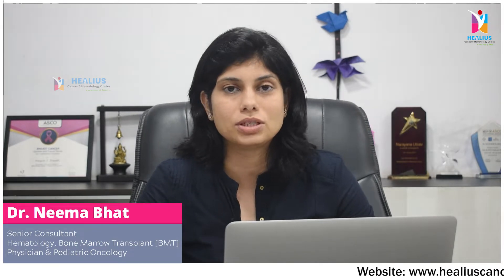Dengue | What you need to know about Dengue infection & Low platelets? | Hematologist |Dr Neema Bhat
What do you mean by Dengue?
The viral infection dengue, which is spread by mosquitoes, has recently spread quickly throughout the world. Female mosquitoes, primarily of the species Aedes aegypti and, to a lesser extent, Ae, carry the dengue virus. albopictus. These mosquitoes can transmit the Zika, yellow fever, and chikungunya viruses. The risk of dengue varies locally depending on local climate, socioeconomic, and environmental factors.

What does Low Platelets mean?
Blood cells without colour called platelets (thrombocytes) aid in blood clotting. In blood artery damage, platelets gather and form plugs to stop bleeding.

Dr. Neema Bhat
MBBS, MD (USA), FAAP (USA)
Senior Consultant
Hematology, BMT Physician, & Pediatric Oncology

Dr Neema Bhat graduated from Sri Devaraj Urs Medical College, Kolar with high honors and a Gold Medal in Physiology. She completed her Postgraduation from Cooper University Hospital, Camden, New Jersey, USA. Following which she pursued her Superspeciality Fellowship in Haematology/Oncology and Bone Marrow Transplantation from Penn State Health, Hershey, Pennsylvania, USA.

Areas of Special Interest: Blood and Marrow Transplantation (Autologous and Allogeneic), Adult and Paediatric Acute and Chronic Leukemias, Hodgkin’s and Non-Hodgkin’s Lymphomas, Aplastic Anemia, Thrombocytopenia, Autoimmune Hemolytic anemias, Bleeding disorders, Thromboses and prothrombotic conditions, Hemoglobinopathies, congenital anemias, immunodeficiencies, Paediatric Brain tumors, bone tumors, Wilm’s tumors.